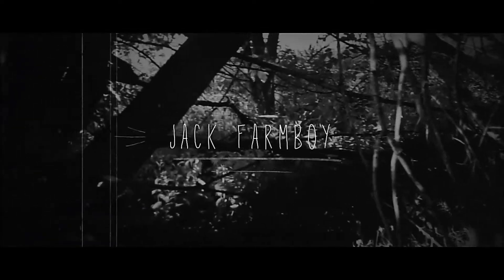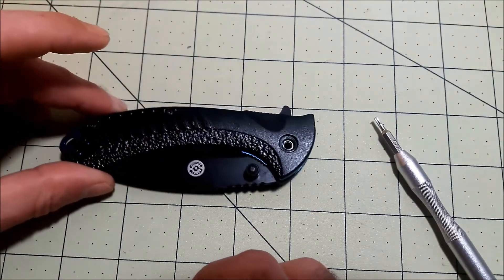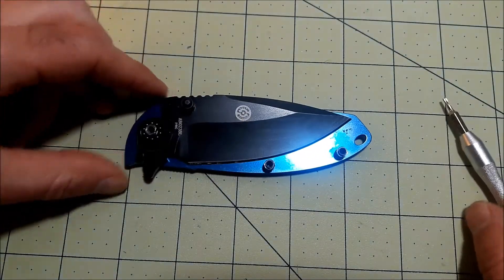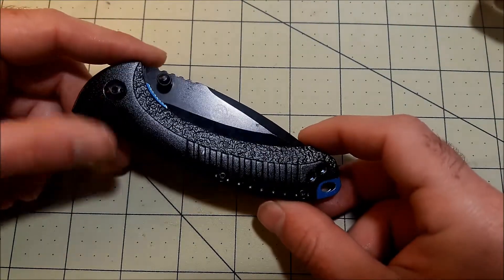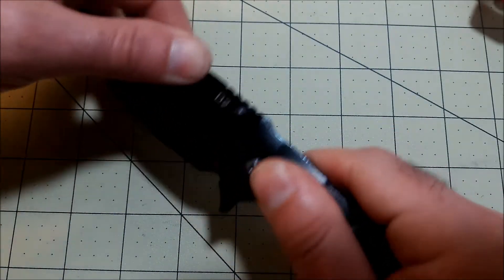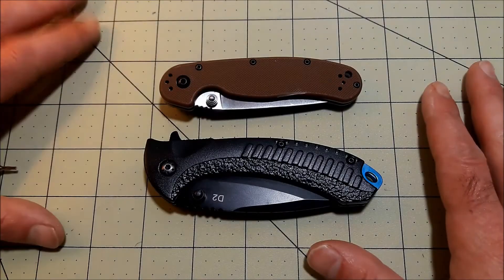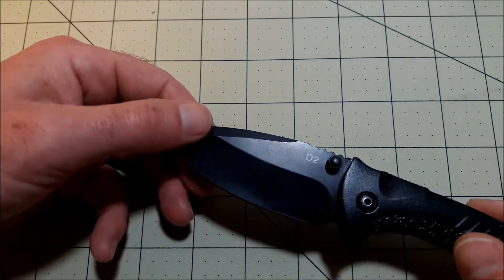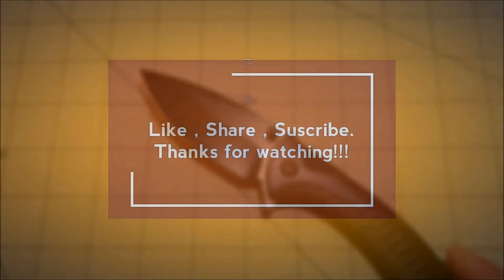ABKT: Tear Down and "D2 Test"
Final look at the ABKT and my futile but maybe successful test of unknown d2 steel. I am by no means an expert on anything here and am just a fool exercising  their creative freedom : ) .